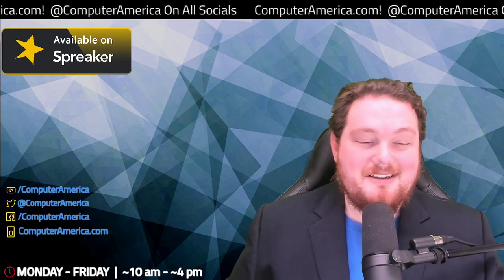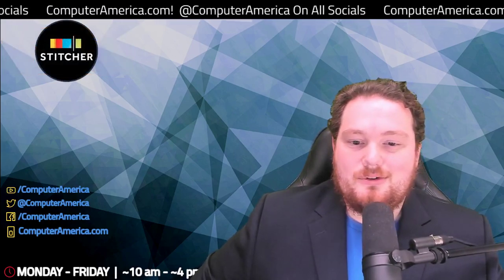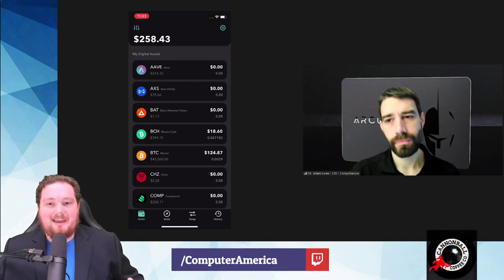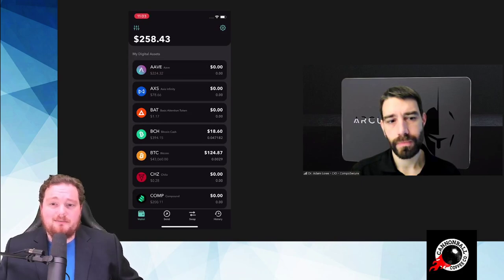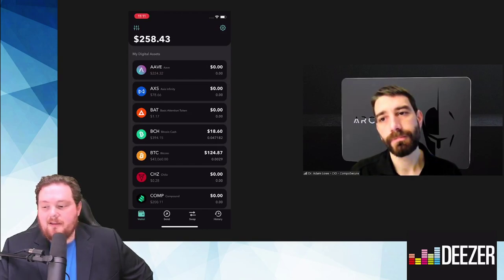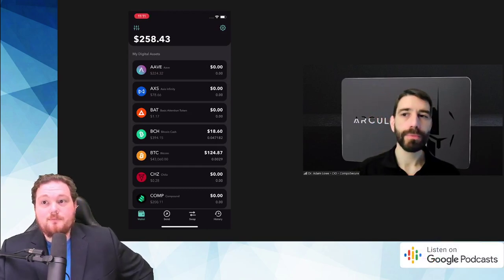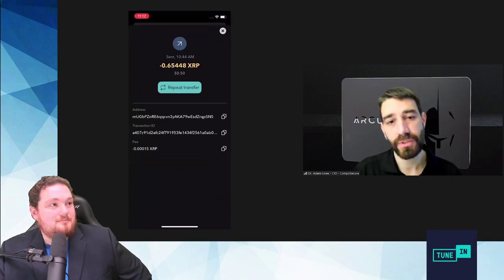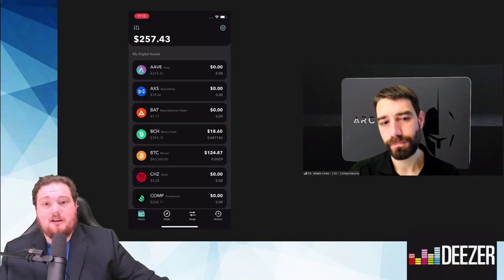Arculus Interview, Hardware Crypto Wallet CES 2022 Coverage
Arculus. Dr. Adam Lowe, Chief Innovation Officer of CompoSecure.
The Arculus Key card is the next generation of cryptocurrency cold storage, which is combined with the Arculus Wallet mobile app. The Arculus solution uses 3-factor authentication, which protects against hacking and theft, and is the size and shape of a metal credit card. The Arculus mobile app enables consumers to send crypto to others, using fiat currency to buy crypto and swap crypto-to-crypto by using “tap to transact” authentication, which allows the user to securely authorize the transaction with the Arculus Key card.